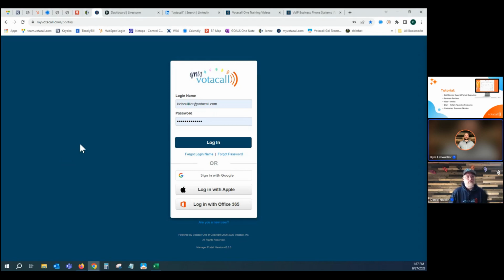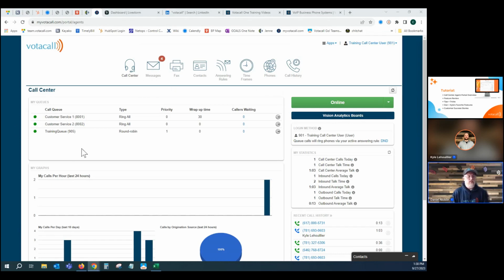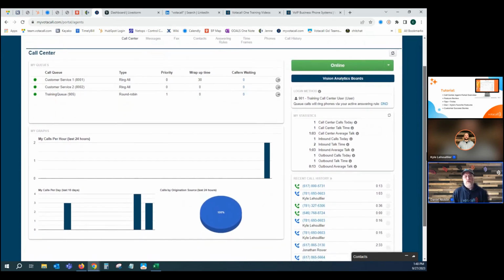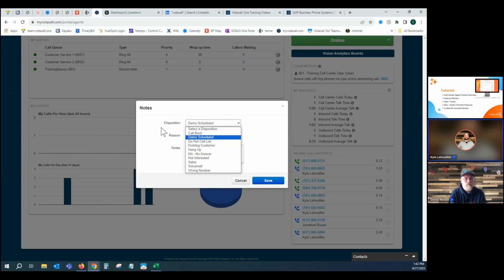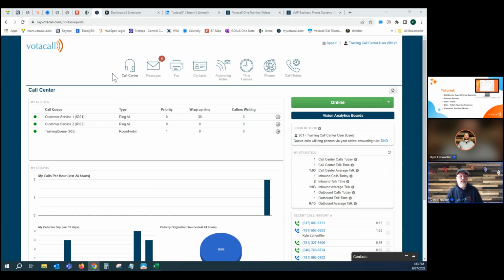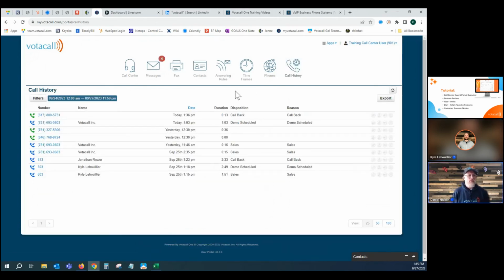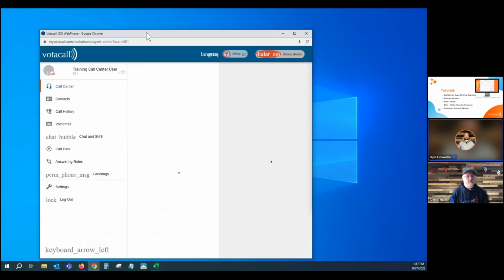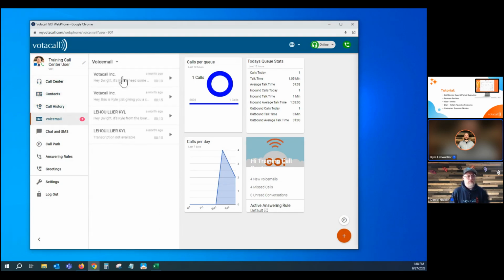myvotacall.com Portal Overview for Agents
We review the features and functions of the My Votacall portal for Agents